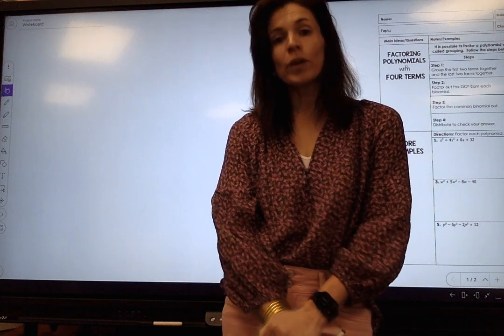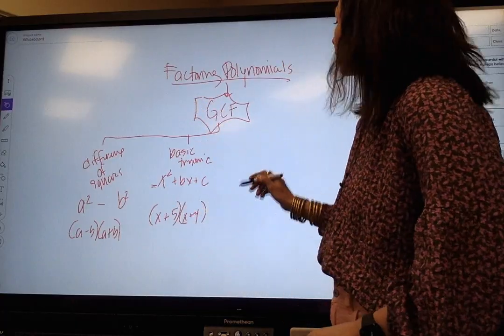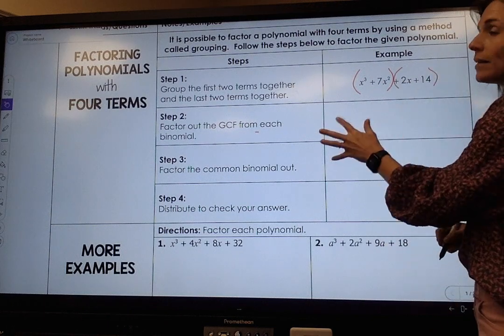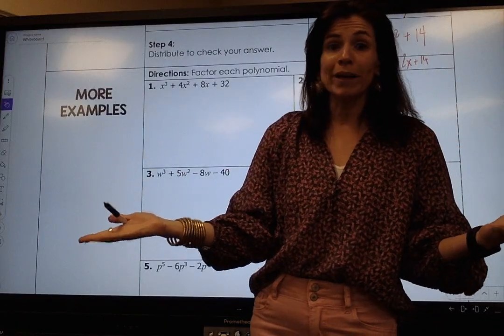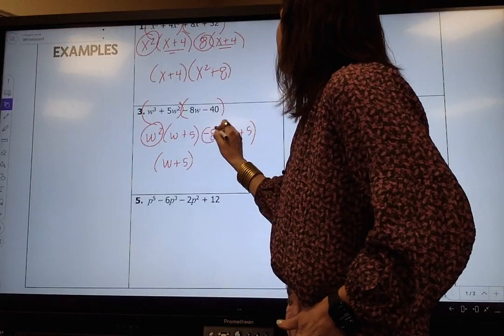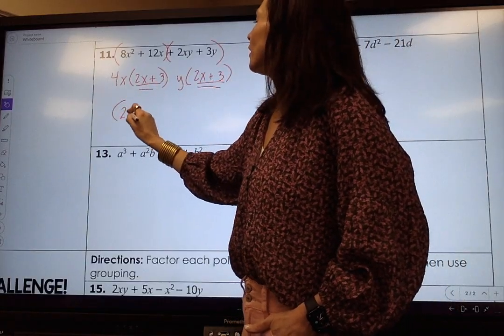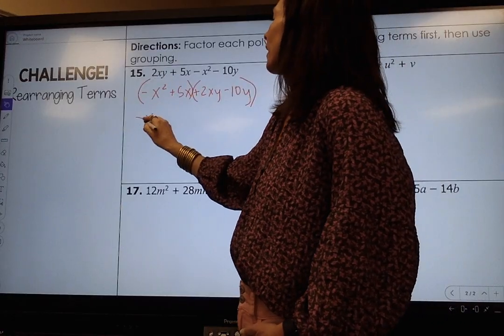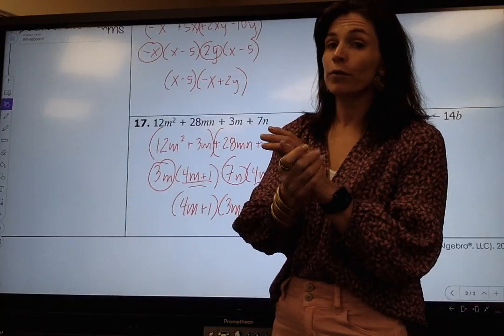unit 7 factor by grouping